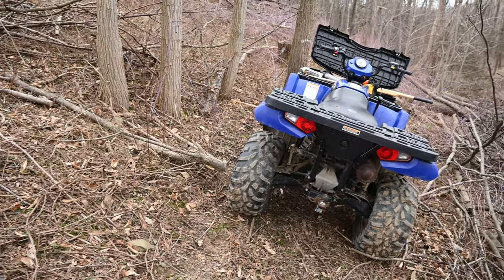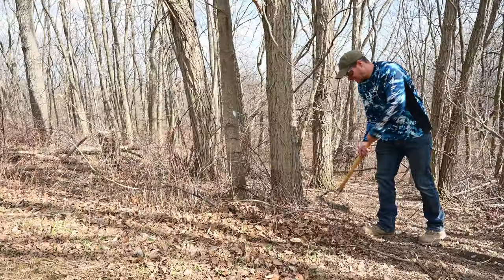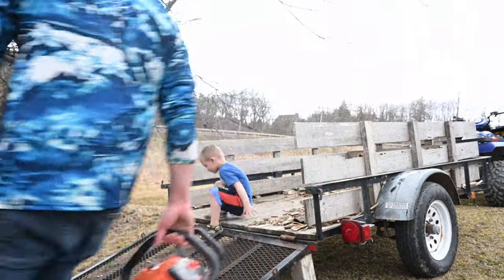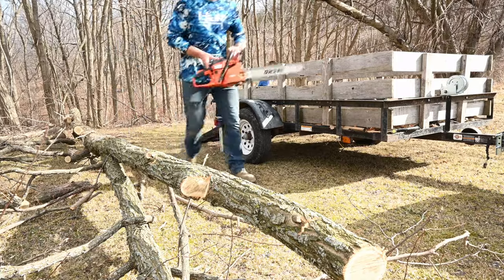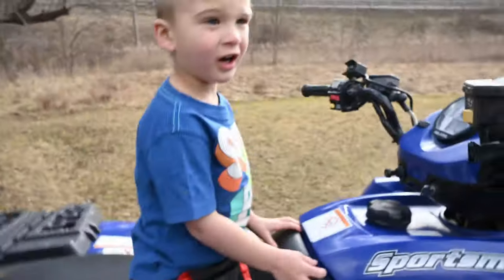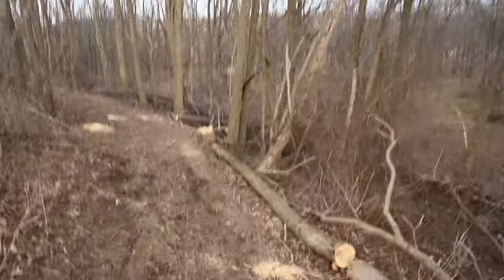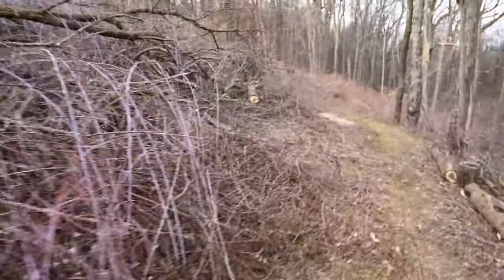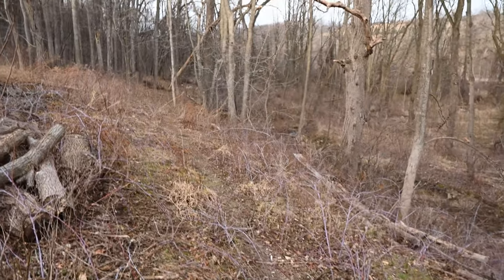Chainsaw Weather | Work In Progress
In this video we begin to clear a ATV trail in the front of our property to be able to get the four wheeler and trailer down to get the firewood.